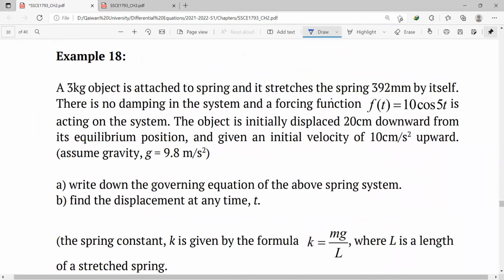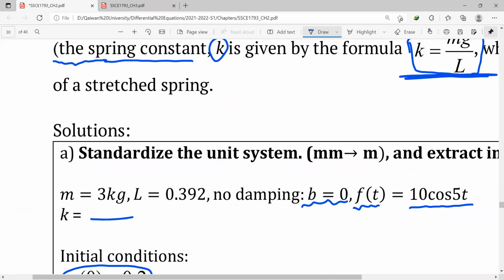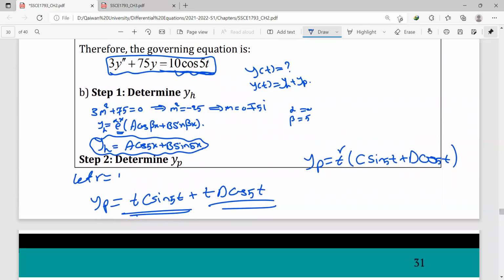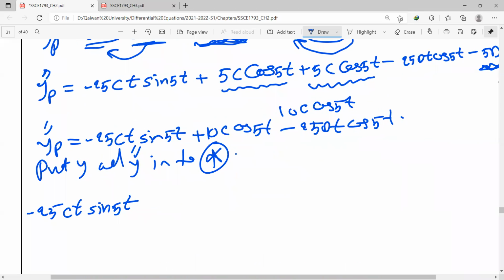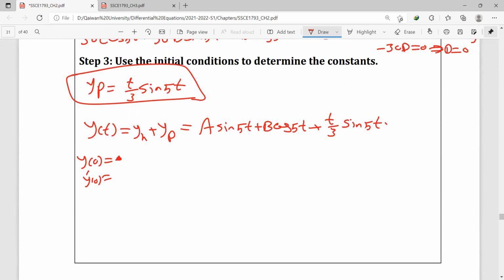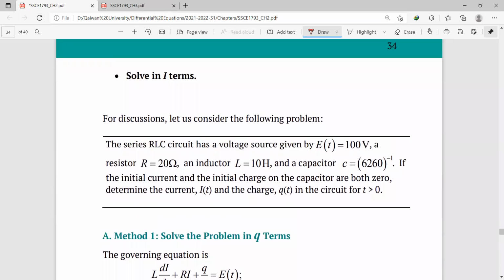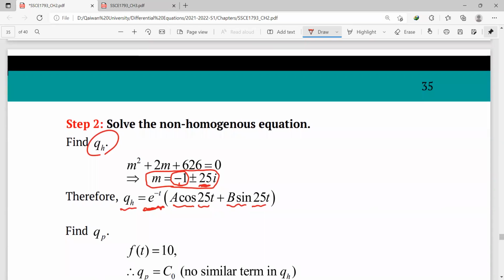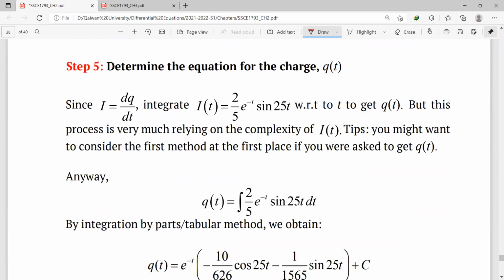DE Week 6 Lecture 2